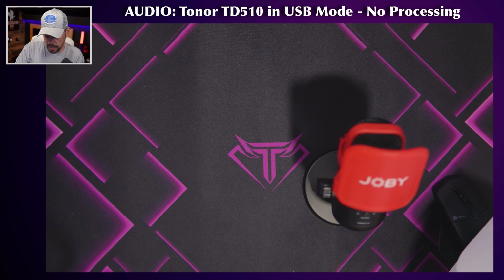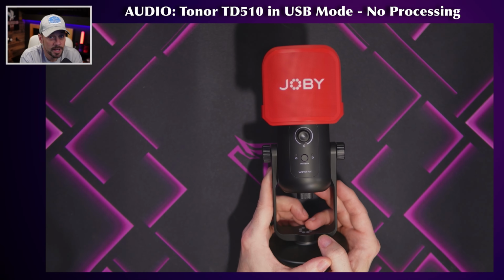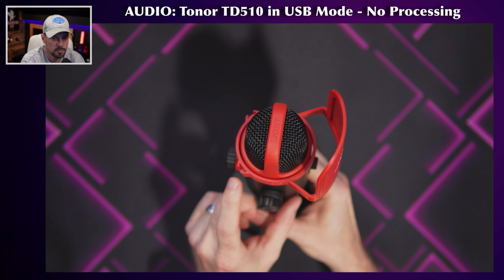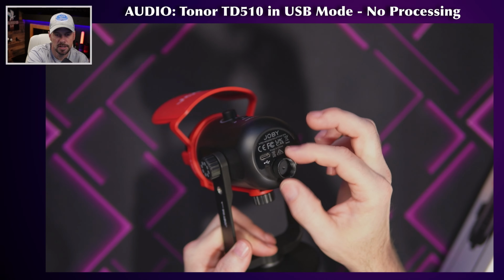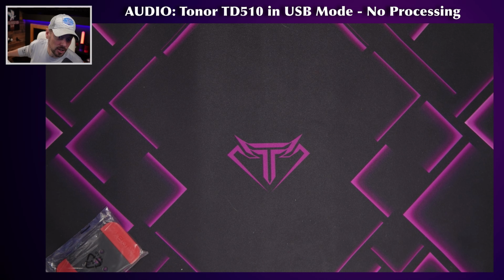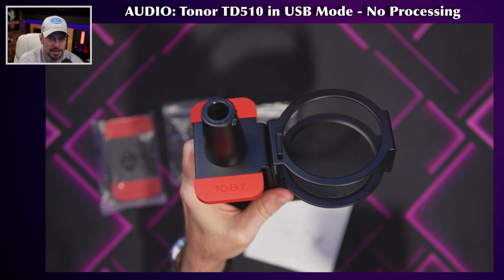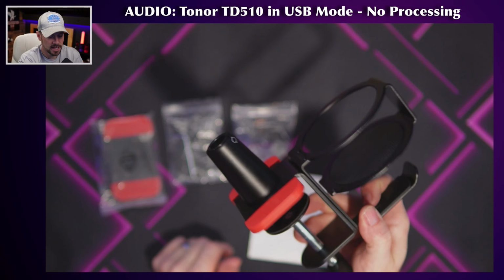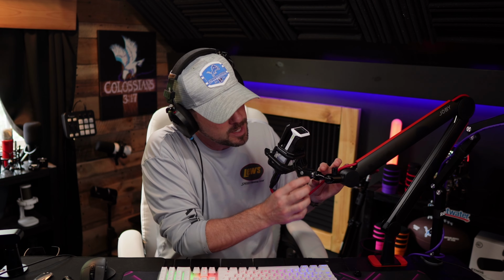Joby Wavo Pod USB Mic & Wavo Boom Arm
The Great, The Good, The Bad, and The UGLY of the Wavo Pod and my new favorite - The Wavo Boom Arm!
Wavo POd USB
Wavo Boom Arm

Other Mics:
Lewitt LCT 240 Pro
Tonor TD510

Sony ZV-E10
other cameras I use:

Lenses Used to make this video:
Sigma 16mm F1.4 Sony E-Mount Lens
Sigma 30mm F1.4 Sony E-Mount Lens

Main Lights:
Smallrig Led PAnel Lights
RALENO LED PANEL LIGHTS
AMBITFUL 35.5cm x 29.5cm LED Video Light Diffuser Honeycomb Grid Softbox (softbox/grid/diffusers) I use on my Raleno LED Panels
Elgato Key Light Air
Neewer 24x24 Soft Box

other lights I use on occasion:
SmallRig RC120b
SmallRig softbox
Logitech Litra Beam
Raleno 80W LED Light

chapter markers:
0:00 intro
0:32 - Ethics/full disclosure
1:17 - What comes in the box(es)
4:48 - Mic tests - no processing/EQ
8:55 - Wavo Boom Arm Tests with Joby Mic
11:32 - Boom arm test with Lewitt Mic
14:55 - First impressions
16:17 - Mic Grade
17:23 - Boom Arm Grade
21:15 - Final Thoughts

Use my link to get 2 months free!